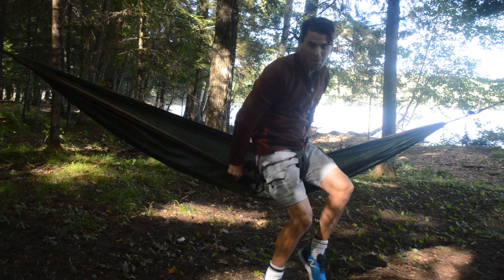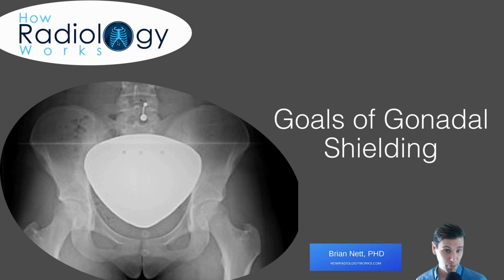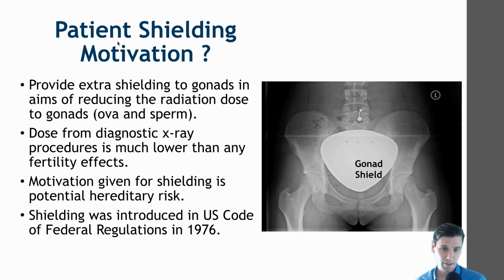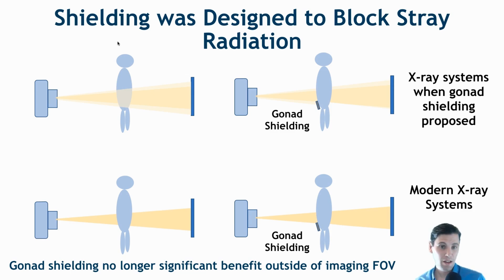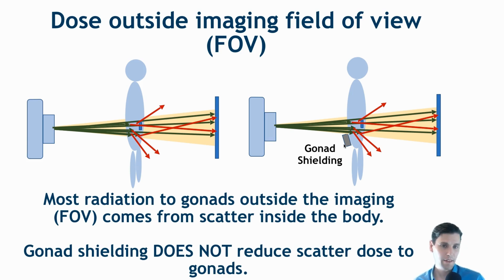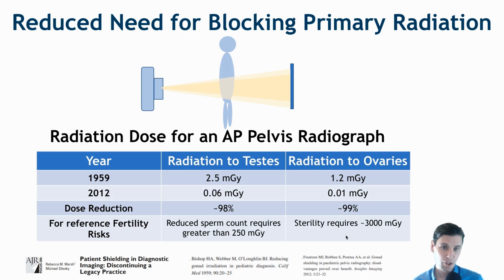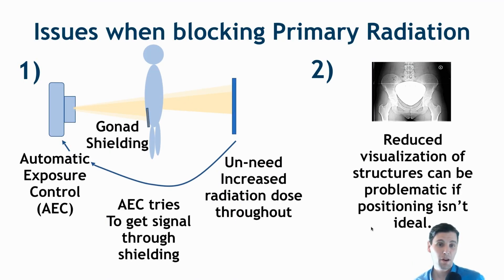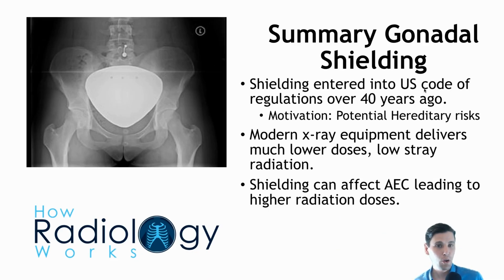Gonad Shielding X-ray | (Motivation and 5 Reasons to Phase it OUT)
Summary of Five Reasons Gonad Shielding for X-ray and CT will become extinct:
1) Hereditary risks in human have not been demonstrated even at high doses.
2) Radiation doses on modern x-ray scans are orders of magnitude better than in the 1950s.
3) Stray radiation outside the field of view is significantly improved on modern systems.
4) Gonad shielding within the field of view can block important anatomical information.
5) Automatic exposure control (AEC) can reduce dose and provide more uniform quality but gonad shielding can lead to problems with AEC leading to higher dose.

These are some of the reasons why the AAPM issued this statement suggesting discontinuing regular gonad shielding

The motivation for gonad shielding is to reduce the radiation dose to the ovaries and the testis. In this video we will review the motivations for gonad shielding, the reduced need for shielding with modern x-ray equipment, and the potential negative consequences of using shielding.

There is a general fear of radiation in the public, and one of the measures passed into public policy is the requirement to use gonad shielding for x-ray imaging procedures. First, we will discuss the motivations for gonad specific shielding.

There are a couple of unique potential radiation harms for radiation received by the gonads:

            Fertility Effects

            Hereditary Effects (Increased risk of mutations in offspring)

In the hereditary section there are theoretical hereditary risks that have been demonstrated in animals, but as mentioned in BIER V these have not been directly observed.

Gonad Shielding was introduced into U.S Code in 1976, more than 40 years ago, following given the potential for hereditary effects.

Motivation for Shielding (Stray Radiation)
Early x-ray equipment produced significant stray radiation from off focal radiation or x-ray scatter internal to the x-ray tube. This existing stray radiation was a major motivation for introducing gonad shielding.

In modern x-ray systems, there is very low radiation outside of the primary field of view, so gonad shields, placed to block x-rays, no longer have significant benefits (lower row of the figure).

Because, the radiation dose outside the field of view comes from scatter of x-rays inside of patient’s body. As you can see in this figure the gonad shield does not reduce the impact of x-ray scatter.

These are the reasons, why having a gonad shield outside of the field of view is not very effective at reducing radiation dose on modern x-ray systems.

Motivation for Shielding (Within Field of View)
Shielding can also be used to block primary radiation. So, rather than trying to block stray radiation outside of the beam, you can put the shield actually directly within the primary beam path.

Placing the shield in the way of primary beam path is effective to reduce radiation dose. However, since the shield is so heavily attenuating for the x-rays there can be some un-intended consequences.

Historical Perspective
First, we will review how dramatically x-ray doses have been reduced since the middle of last century.
If we look in the late 1950s, the reported dose in the literature to the testis or to the ovaries was in the order of 2.5 or 1.2 milligray (mGy), that dose in 2012 was down to 0.06 mGy or 0.01 mGy.
Another way of saying this is that having an x-ray exam on a modern system without gonad shielding would likely result in less radiation to the gonads than if gonad shielding was used in the 1950s.

Issues with gonad shields:
Gonad shields placed directly in the path of primary radiation, also cause secondary problems related to measurement of signal in the detector.

In modern x-ray systems, the mA used for the x-ray exposure is often determined by automatic exposure control (AEC). AEC operates using either the signal on the detector or an ion chamber at the detector in order to set the tube current such that acceptable image quality is obtained for a wide range of patients (i.e. patients with varying body habitus).

The AEC control system will detect that the signal reaching the detector is lower than expected and request higher mA. This leads to an overall increase of the radiation dose for the procedure.

The second problem is reduced visualization of key structures in the radiographs. If you want to have clear visualization of all the structures, then you need to have repeatable and ideal positioning of the gonad shields.

In many cases when re-scanning is warranted due to poor shield positioning and is not performed the radiologist will not have access to the information about the important structures when conducting the diagnostic read.
Therefore, there is a clinically significant risk that gonad shields can reduce the diagnostic information of the exam.